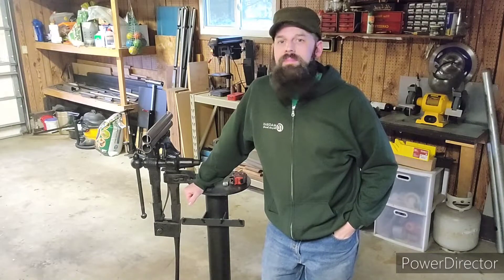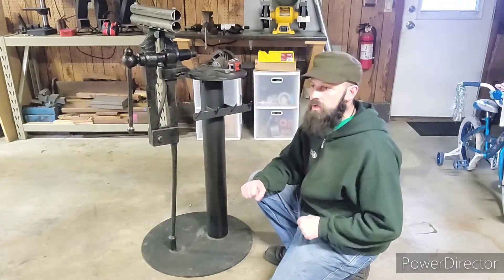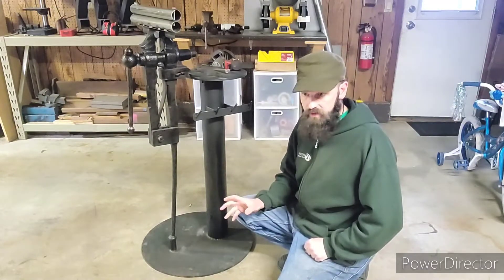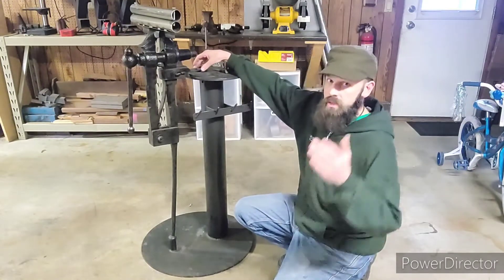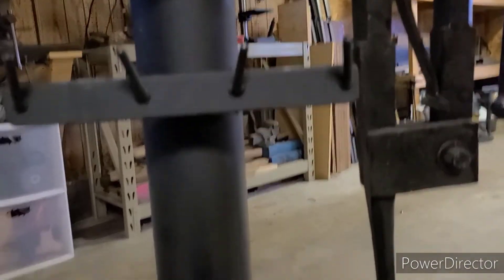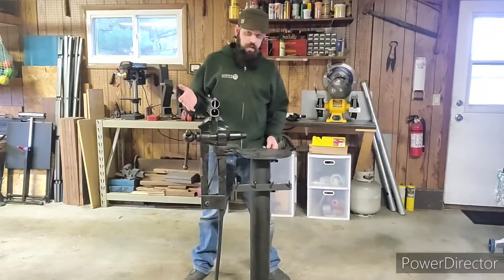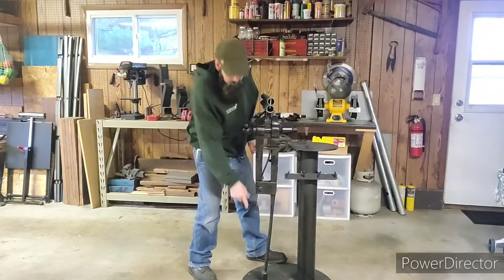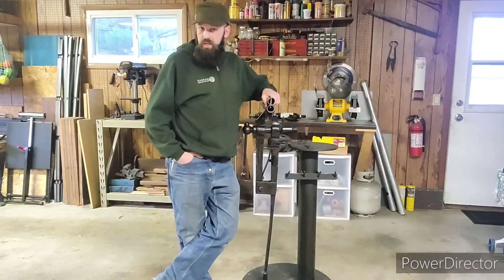Blacksmith Post-Vice Mount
In this video I respond to one of my subscribers who asked to see my blacksmith post vice mounting system. Below is the link for the video where I square the tubing for my post vice to the round bottom plate.